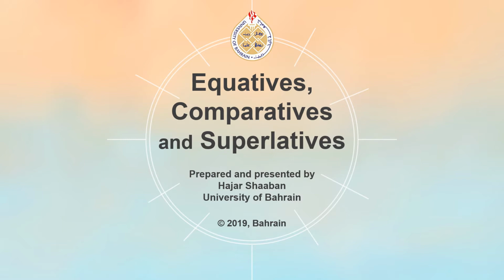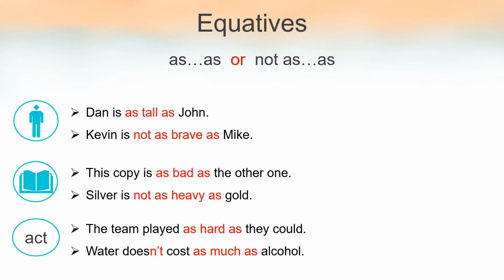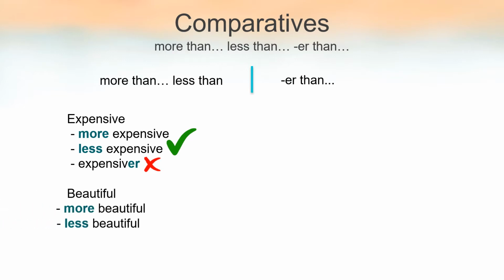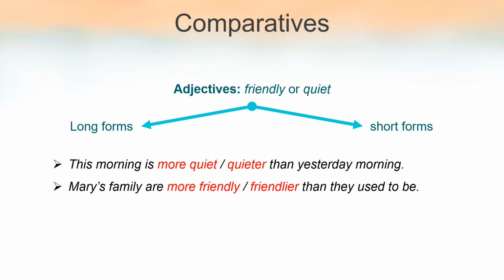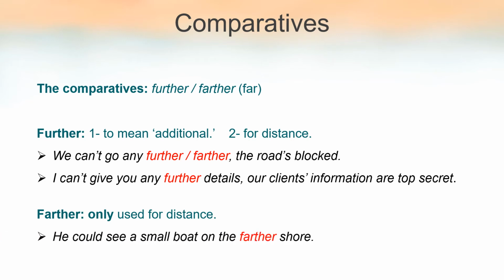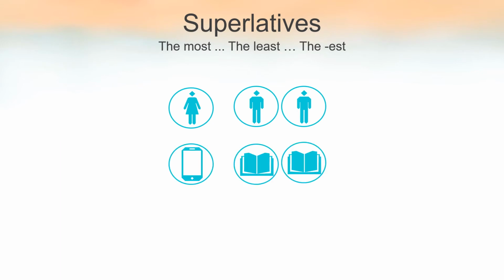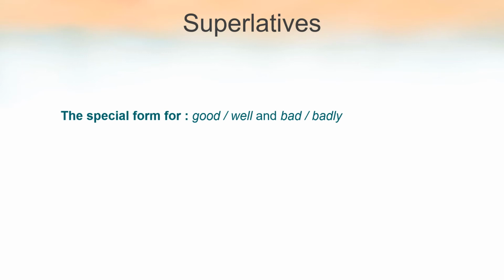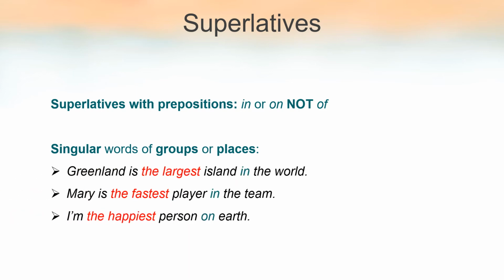Equatives, Comparatives and Superlatives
how to compare using equatives, comparatives and superlatives in English language? This is an episode in a series on advanced English grammar lessons prepared by students. This lesson is prepared and presented by Hajer Shaban.